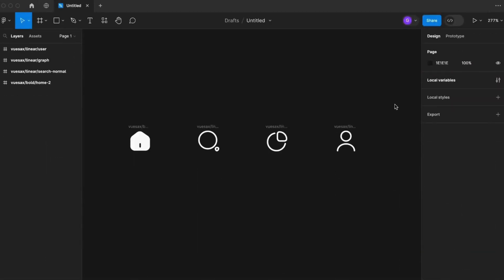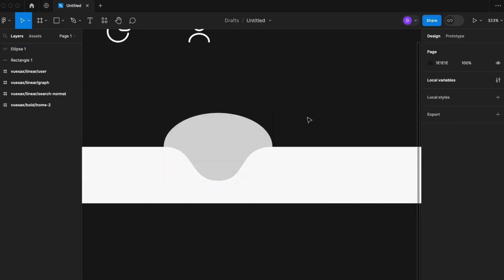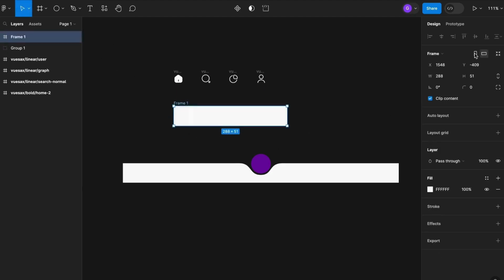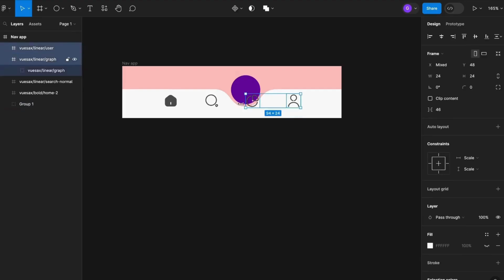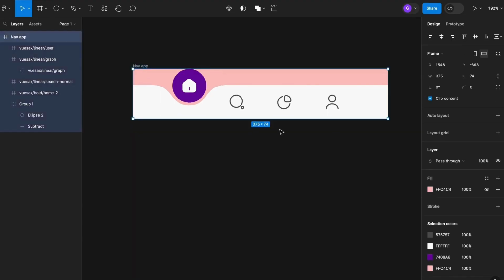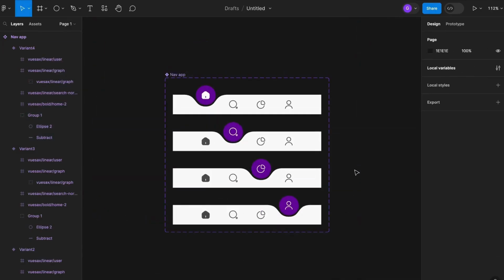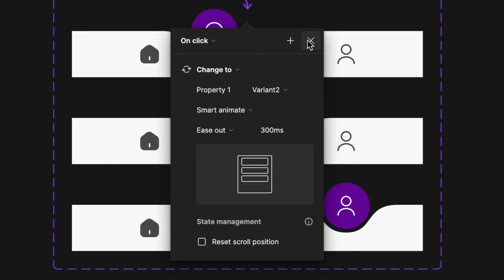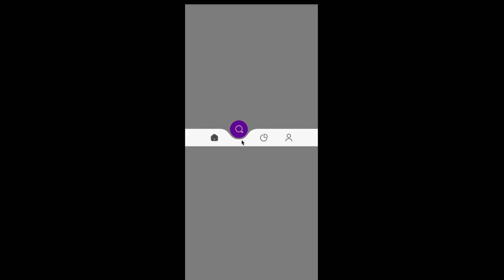Interactive Menu Mobile | Figma Tutorial